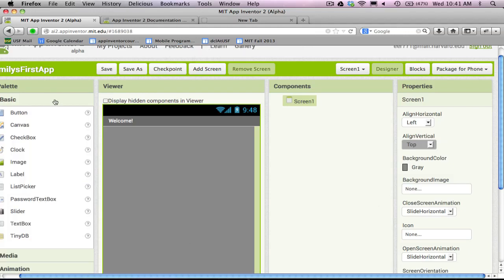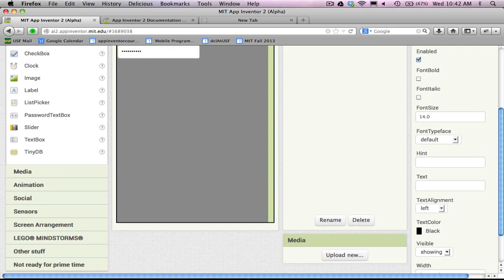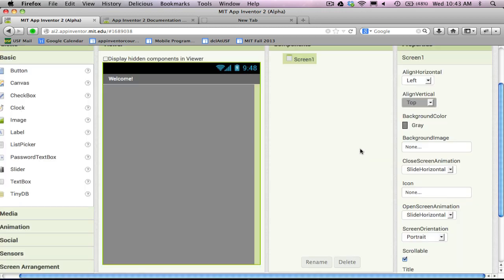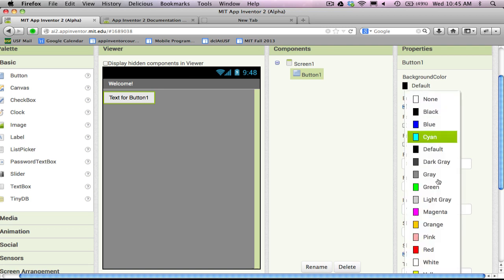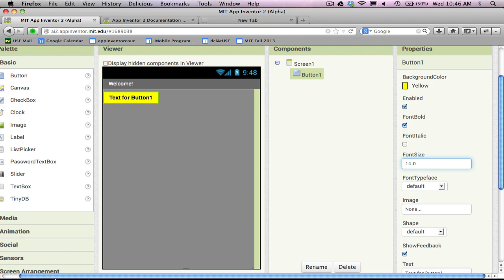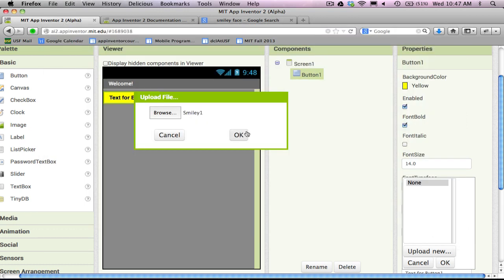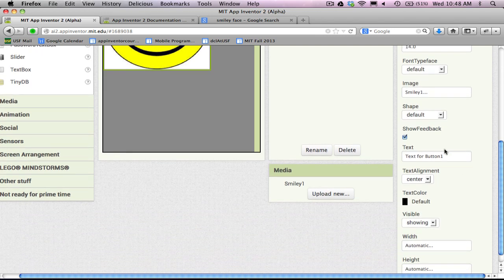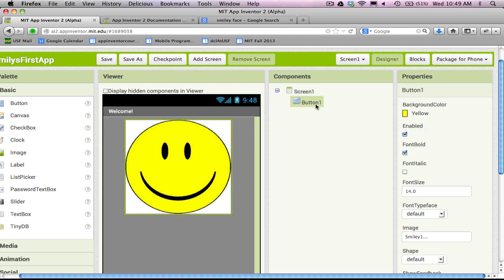App Inventor Initial Engagement Recorded: Adding a Button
An absolute beginner speaks aloud during her first exposure to developing apps with App Inventor 2